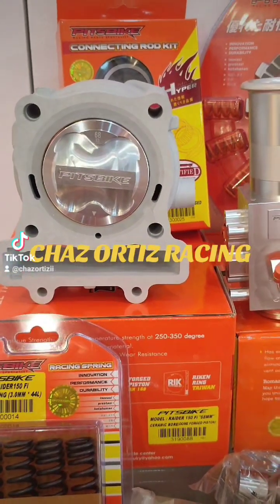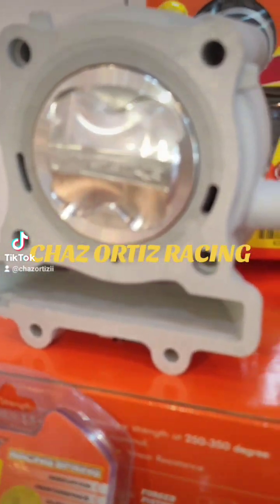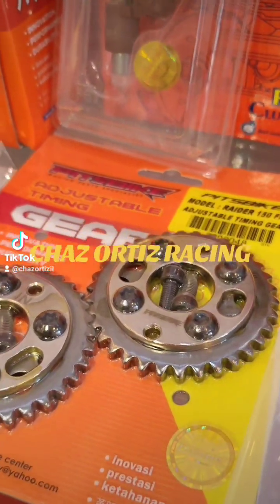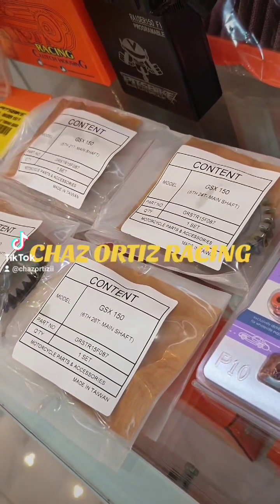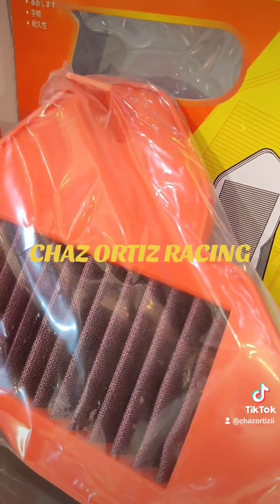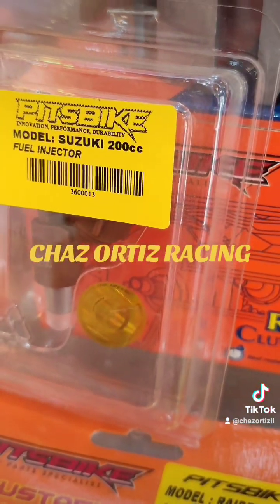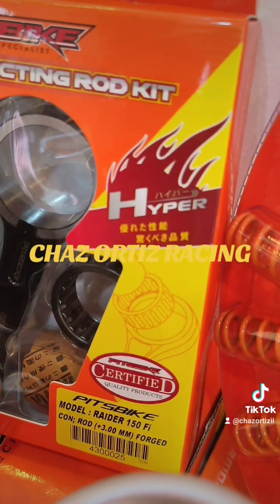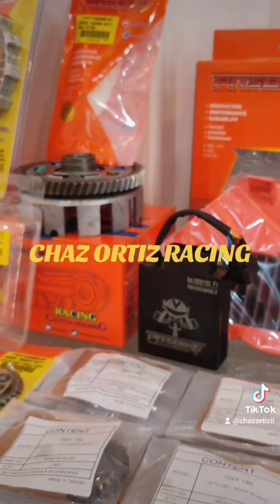Raider 150 Fi 68mm Set Up